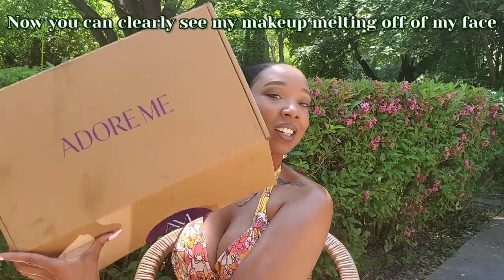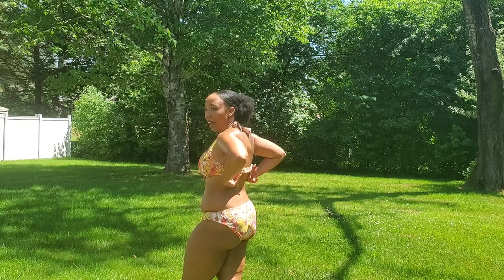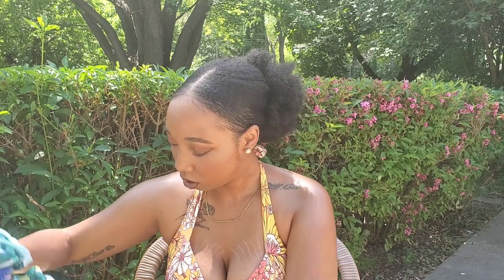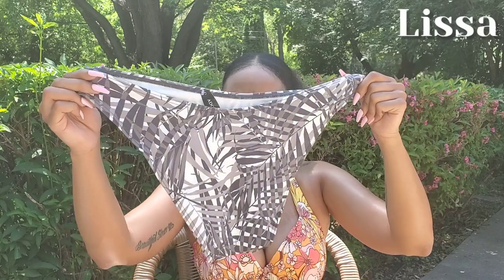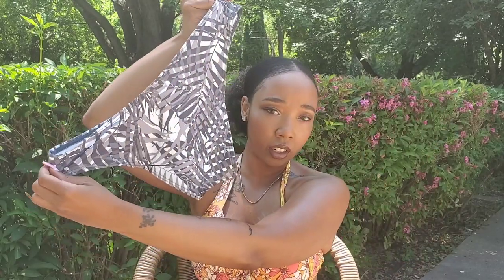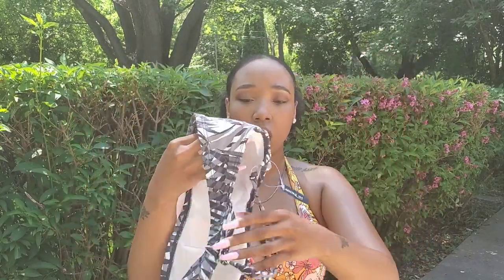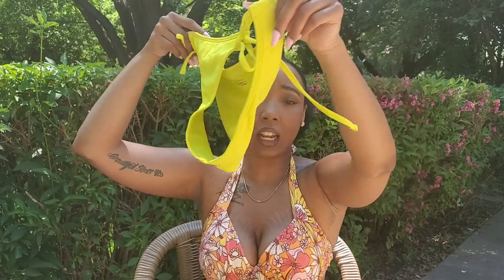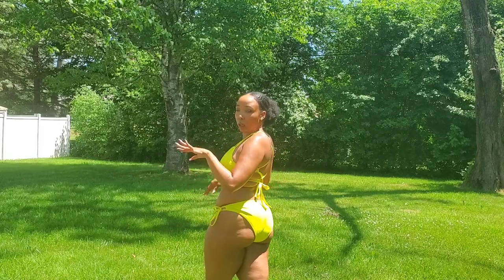Swimsuit Try On Haul | ADORE ME | Summer 2021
Hey Gems!!!

Today I'm BACK with another SWIMSUIT TRY ON HAUL!! This time we're featuring one of my favorite brands, Adore Me!!

Shop Adore Me below!!!

All swimsuits linked below-

Make sure you checkout my blog!!

Save some money from some great brands below!!

Music credits-

Will be updated later